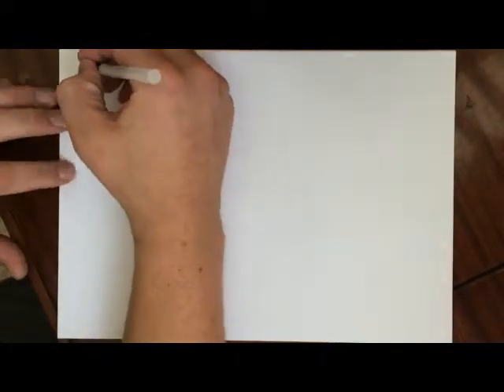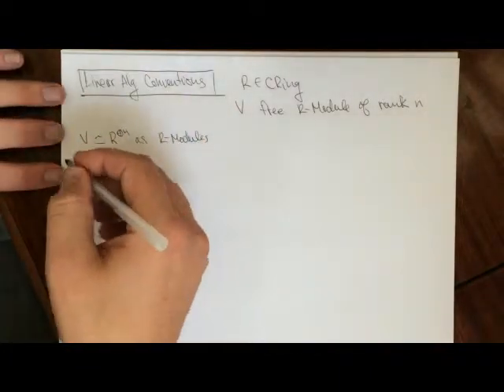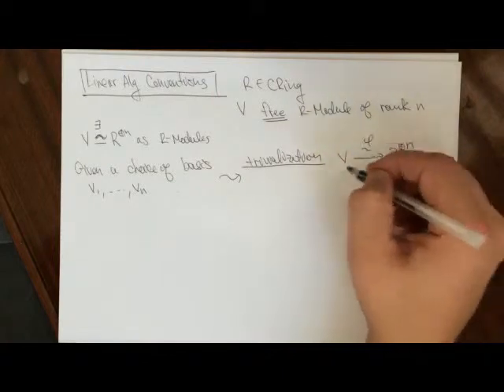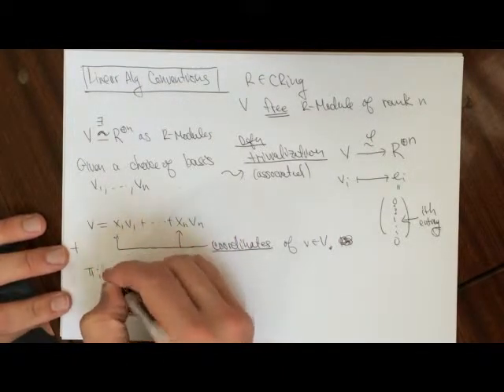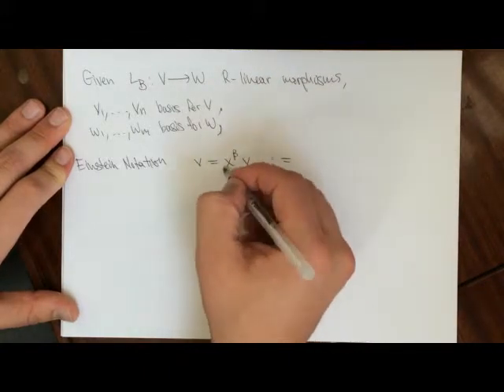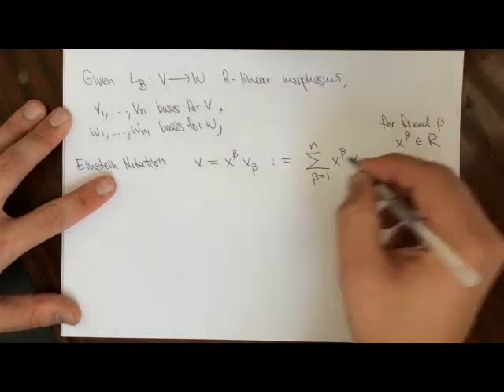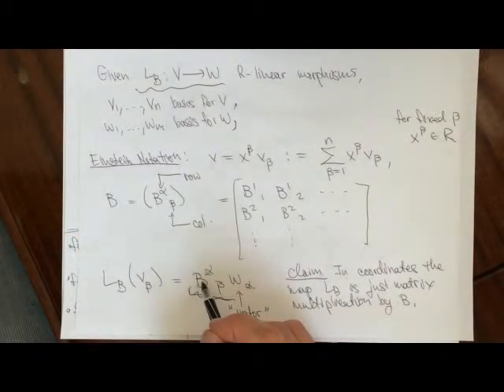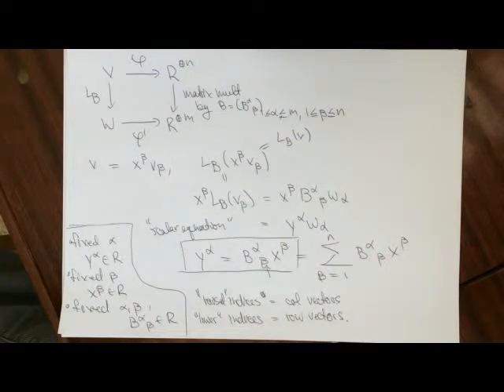Connections Warm-up: Einstein Notation and Coordinates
We clear-up some fuzz about what Einstein notation and coordinates mean.